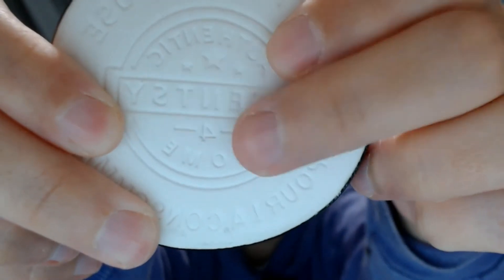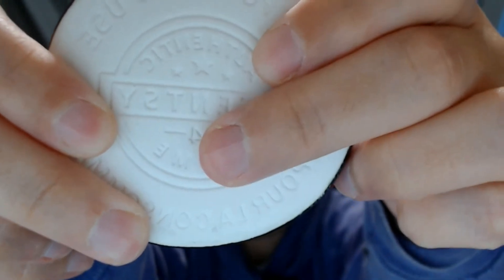Helpful Tips l How many cubes to use in your warmer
Not sure how many cubes of your Scentsy bars to use?
I'm here to help you out!

Elizabeth Independent Scentsy Consultant